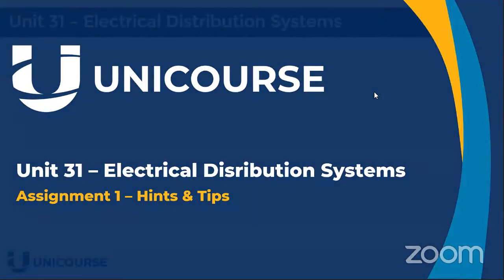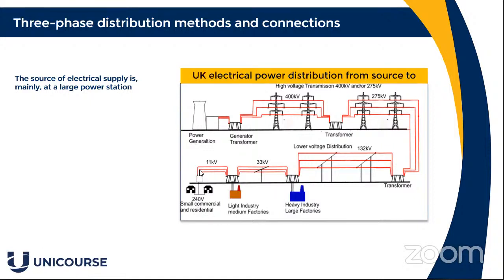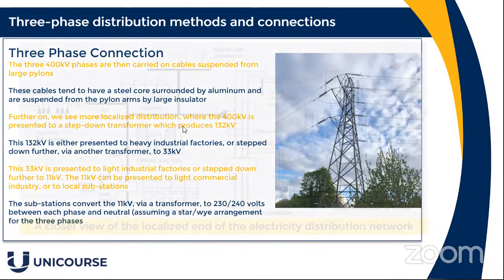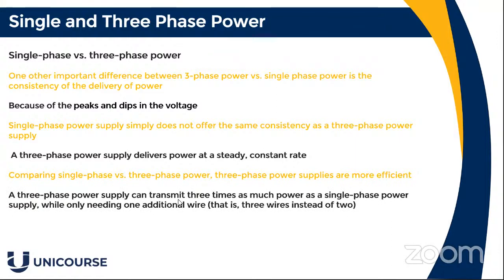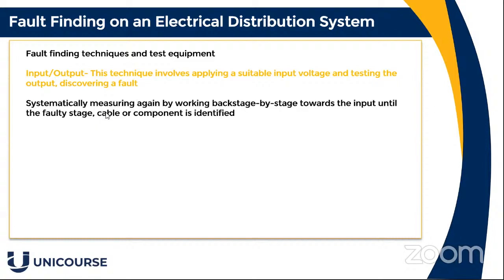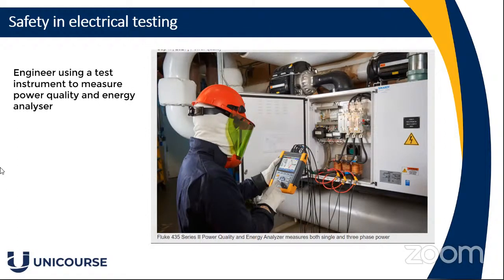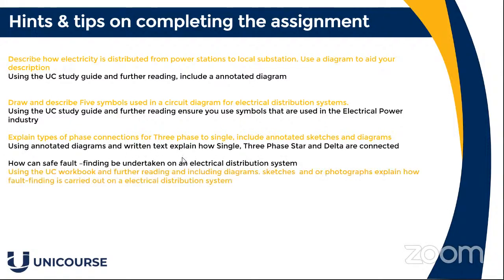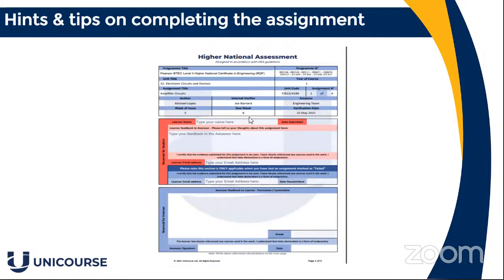Live Class (Unit 31) Electrical Systems & Fault Finding - Assignment 1/4 | UniCourse